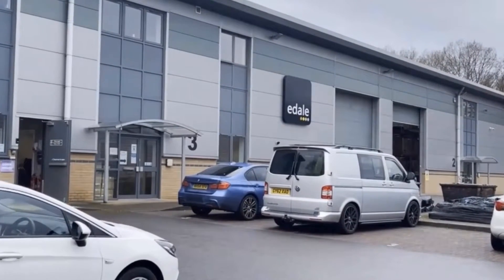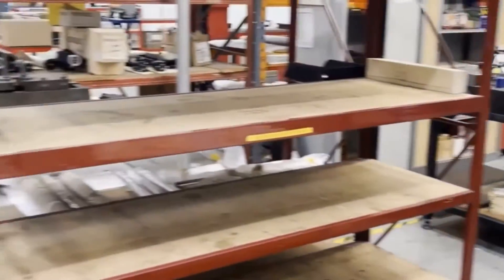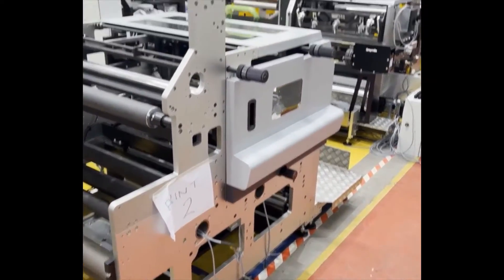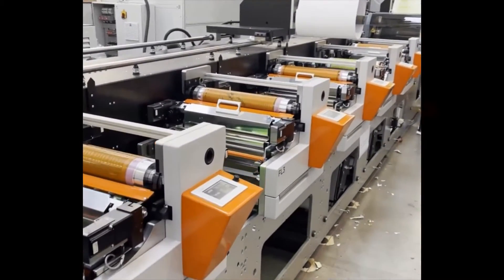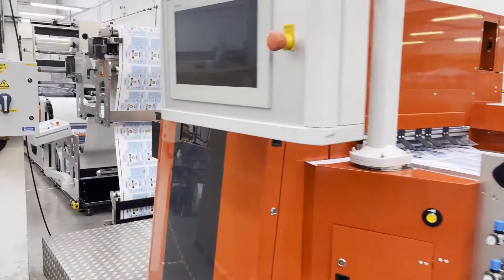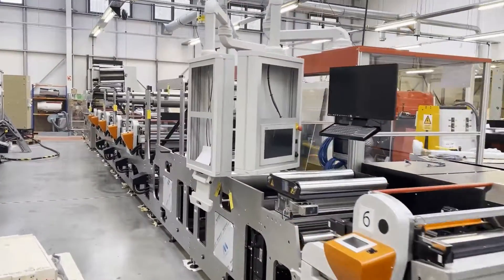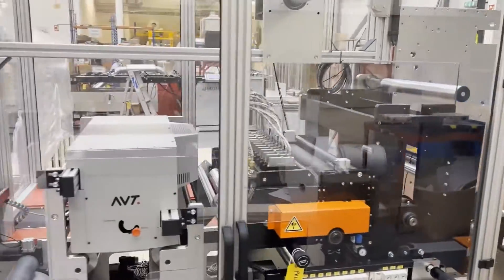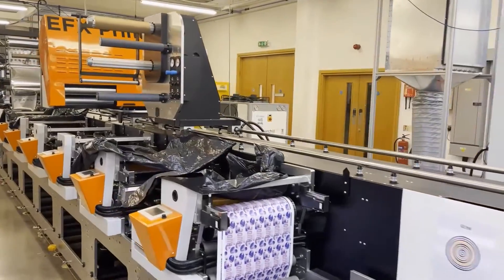Mini Tour - Edale, flexographic printing & converting solutions for the packaging industry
Behind the scenes view of Edale's flexographic carton and label presses, FL3, FL7, FL5 and Flat Bed Die Cutter (FDC) at different stages of commissioning.